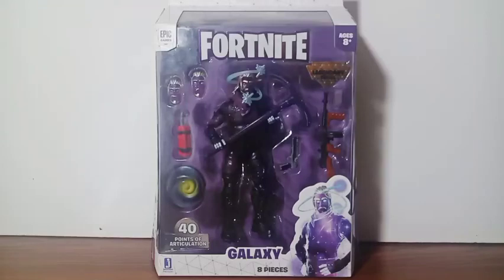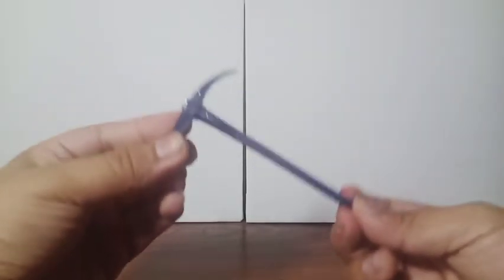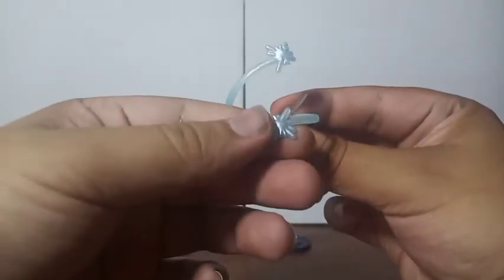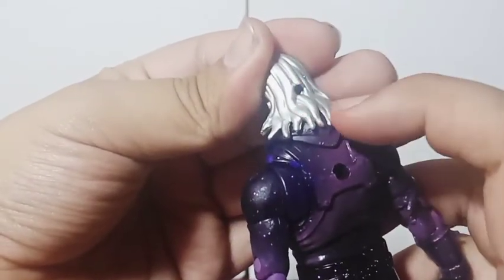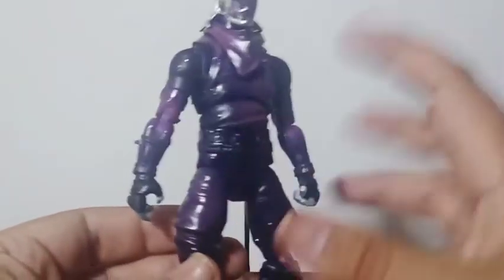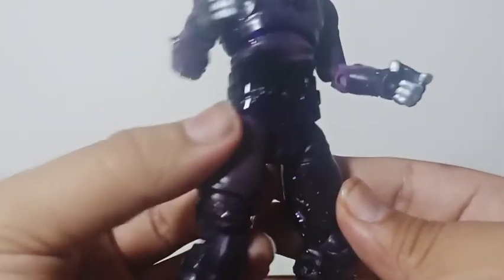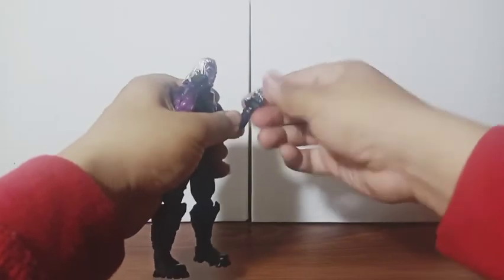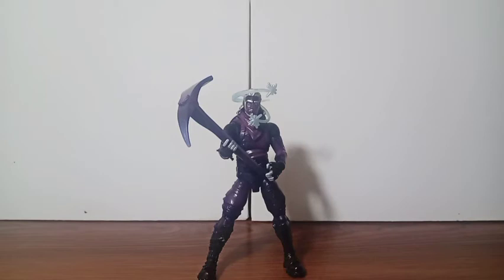Fortnite Action Figure Galaxy Toy Review By Jazwares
CN.Figures Episode.255

What Amazing Figure They Made Here The Design Is Very Great Everything All Good Made Never Seen a Great Figure Like This Before Who Ever Made This Character Should Be Proud Never Thought This Guy Well Look That Good Galaxy Paints Are Very Good Like The Shooting Stars On His Head Came Out Nice But They Should Have Make Him a Little Bit Taller Around 7 Inches and I Just Like The Light Silver Coler On His Both Face and Hair Thank You Jazwares For Making a Good Toy Here.